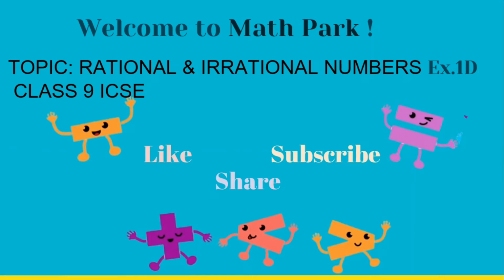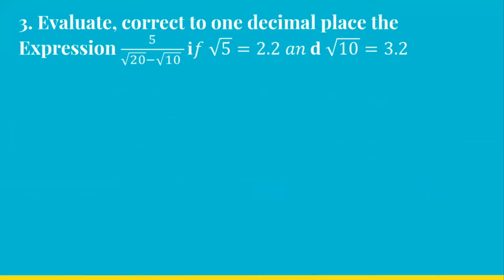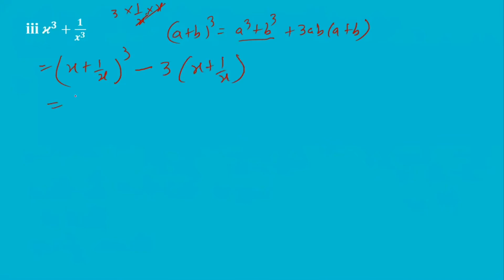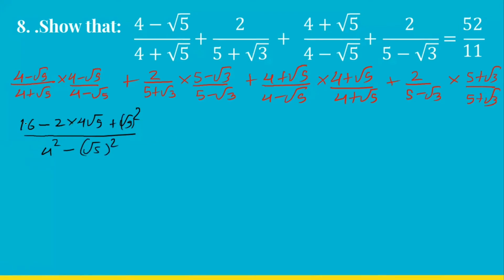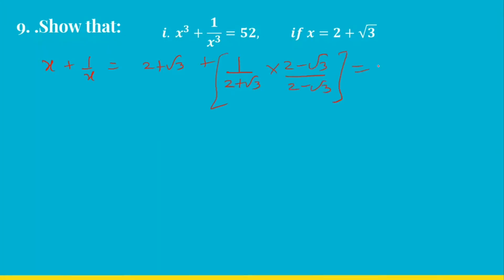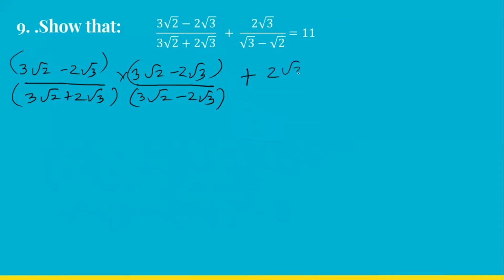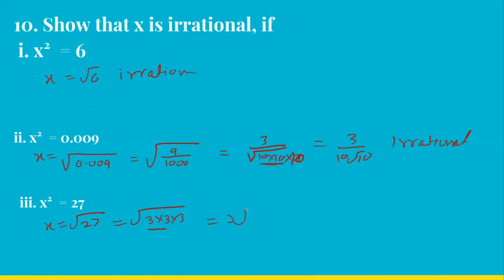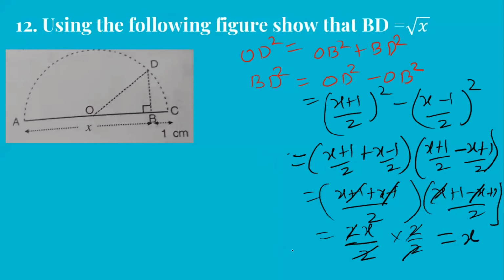Rational & Irrational Numbers | Ex 1(D) | Class 9th | ICSE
This video has explanation of each question of ex 1D